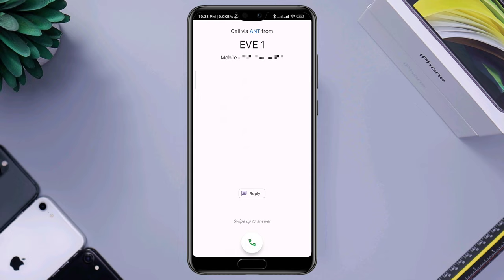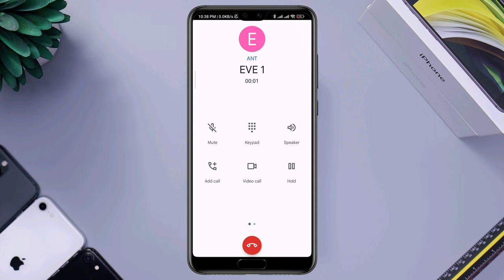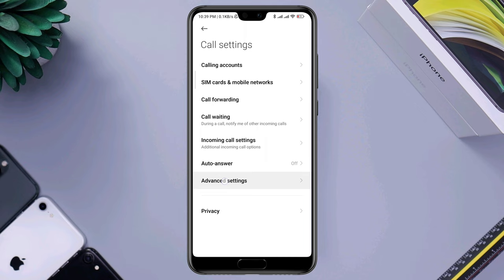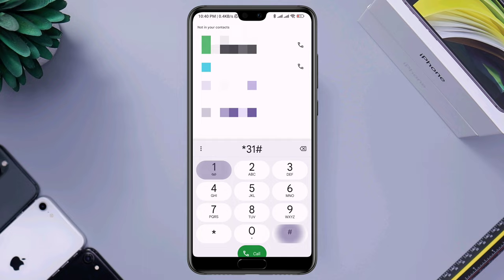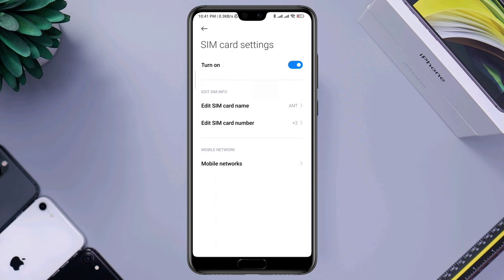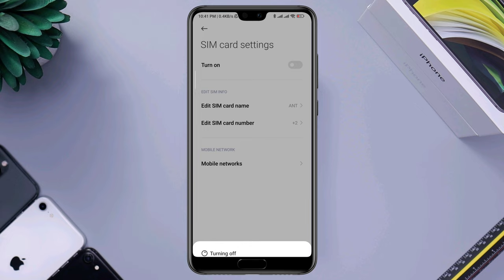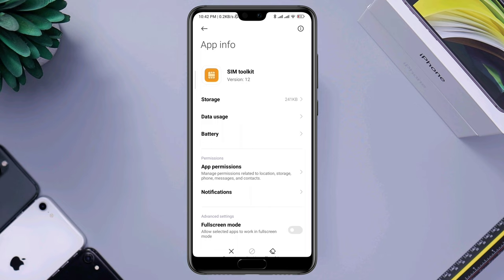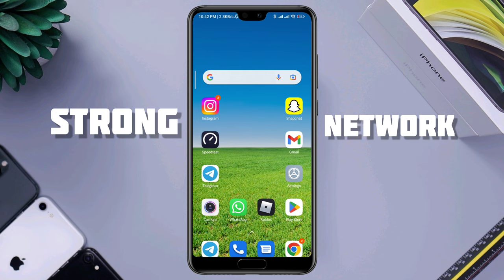How To Fix Call Ended Problem on Android || Call Disconnect automatically issue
Is your phone calls disconnect automatically on your Android device? To fix Call Automatically Cut Off Problem, watch this video.
Recently, some Android users have been complaining. Unfortunately, their phone call keeps disconnecting on the Android device. While talking with someone!
If you can’t continuously talk to your friends and family because of this, call disconnects issue on Android. Don’t worry! Because after I analyze the automatic disconnecting issues  Could Not Connect, I present the top 3 proven solutions that will fix the Auto disconnecting issues on android.

00:01-  Video intro
00:34- Solution 1:  Turn off Call Barring from settings
00:55- Solution 2:  Turn off Call Barring by dialing *31#
01:07- Solution 3:  Turn off and on the SIM card for 20 secounds
01:25- Solution 4:  Enable automatically  select network
01:33- Solution 5:  Clear Software bugs in SIM toolkit Application
01:55- Solution 6: Restart your device
02:00- Video ending